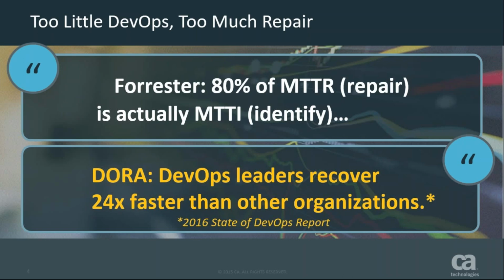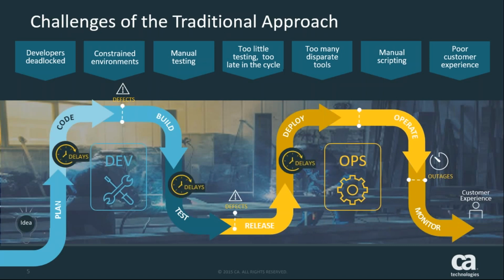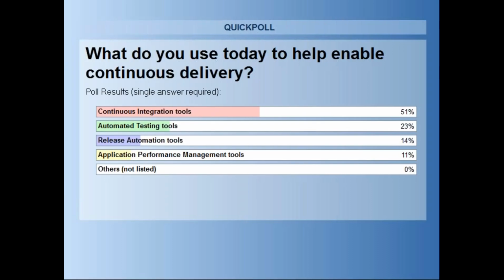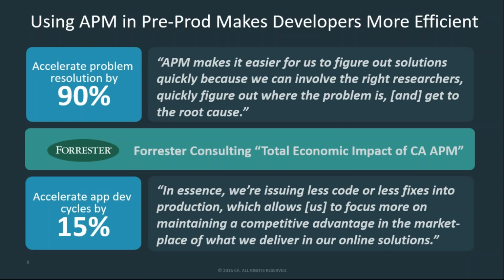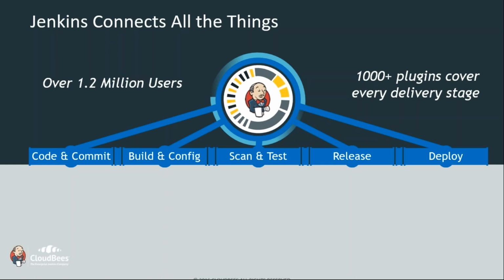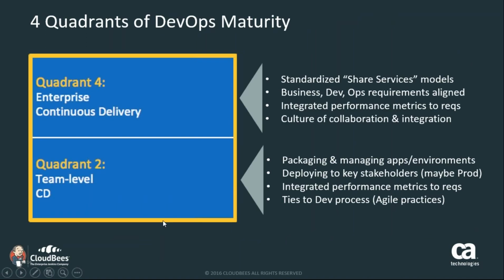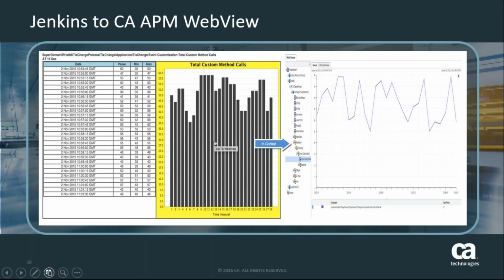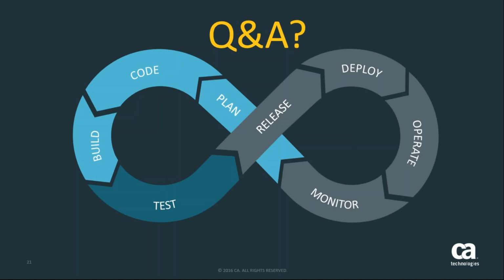Using APM to Turbocharge Continuous Integration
Continuous Integration and Continuous Delivery have dramatically accelerated the rate of innovation within both large and small organizations – allowing teams to build and deploy software faster than ever before.

Yet, as release automation accelerates the volume, variety and velocity of application changes, an entirely new set of challenges have appeared. Let’s state the obvious here – DevOps, empowered by continuous integration and delivery, doesn’t merely end at deployment. In fact, the fun is just getting started.

Part of the mission for today’s IT monitoring teams relates to tracking build numbers, status, success, failure and the rest. Yet, if 80% of application performance problems can be tied to some environmental change, clearly, there’s more to the story.

In this webinar we’ll discuss these issues and more, along with some of the relevant capabilities supported via the integration of CA Technologies Application Performance Management and the CloudBees Jenkins automation platform. Join us to hear first-hand how tying together APM and release automation can help identify and remediate changes that impact applications performance, turbocharging the software pipeline.